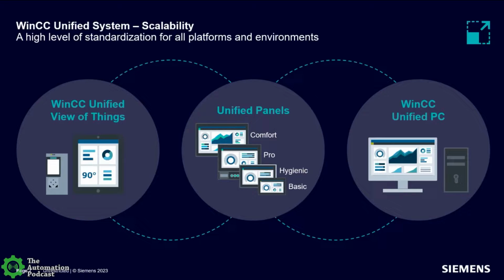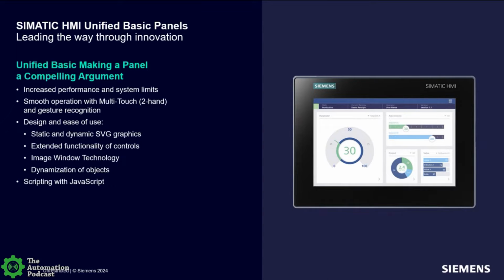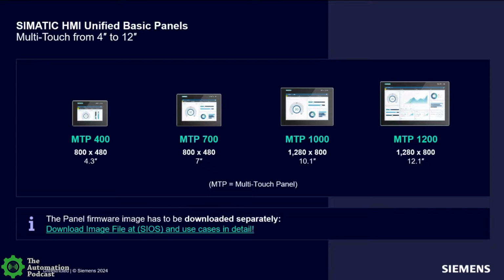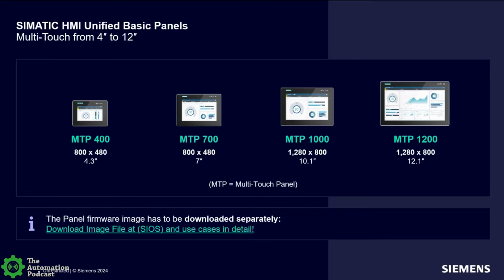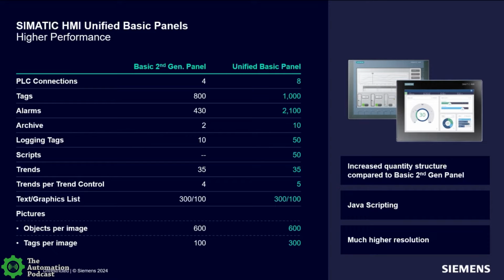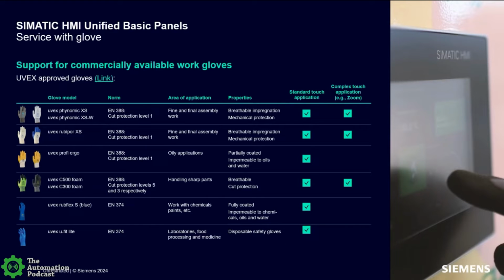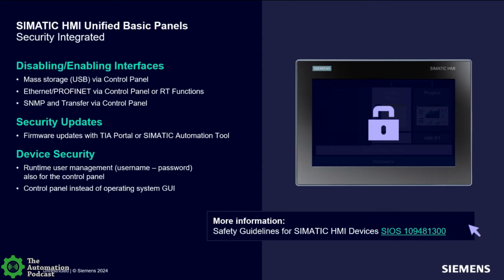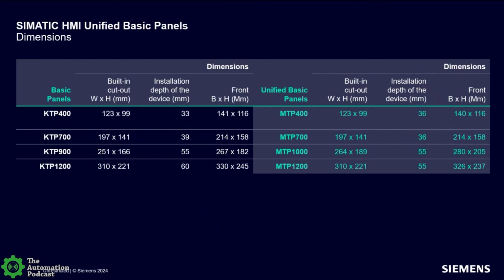New Unified Basic Panel HMIs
This week Shawn's guest is Ramey Miller of Siemens who brings us up to speed on their new line of Unified Basic Panel HMIs in episode 198 of The Automation Podcast.